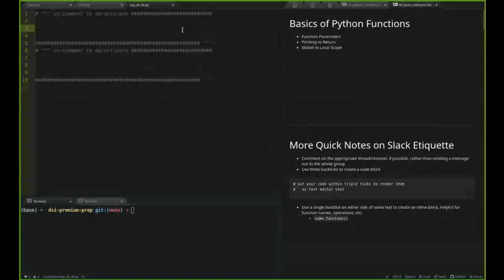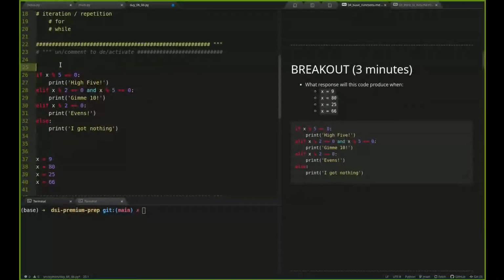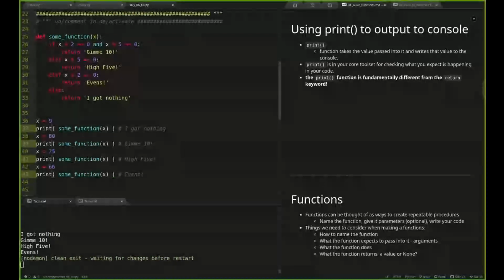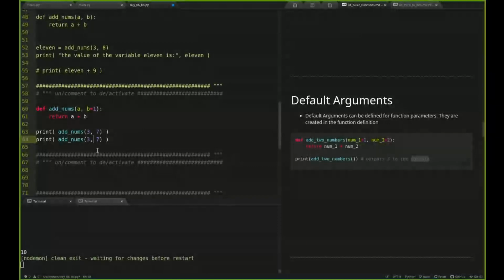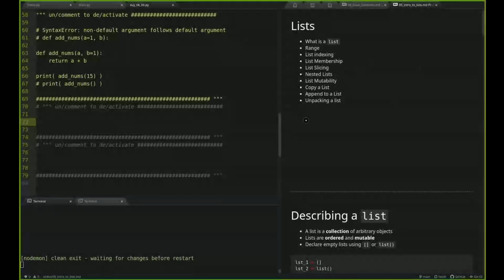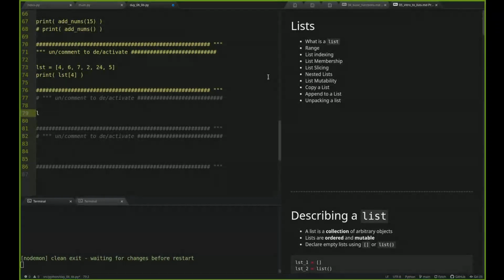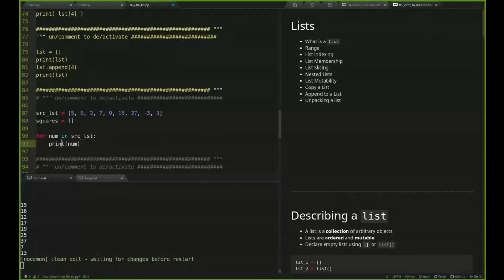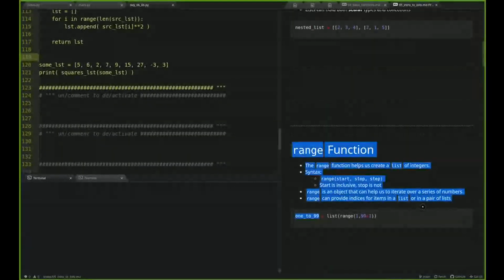Python intro to lists, range() and for loops - (2021-07-13) - [July 2021 Cohort]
Instructor:
    Clark Walker

Topics:
    * lists
    * range()

    * for loops